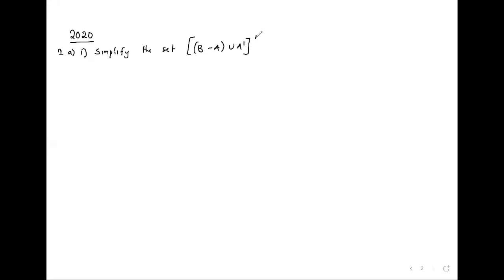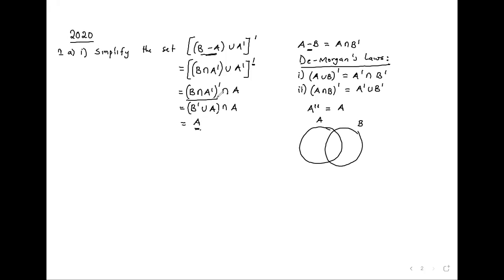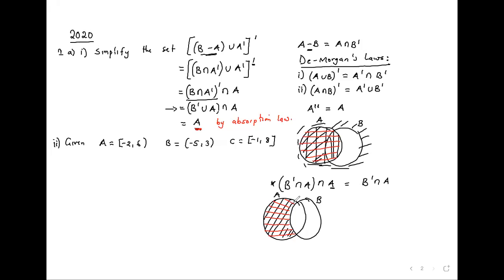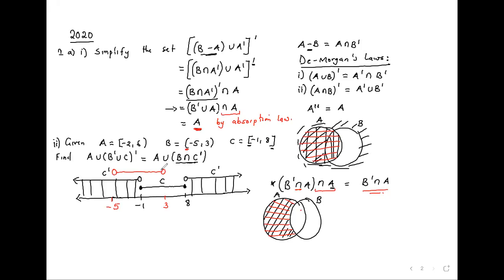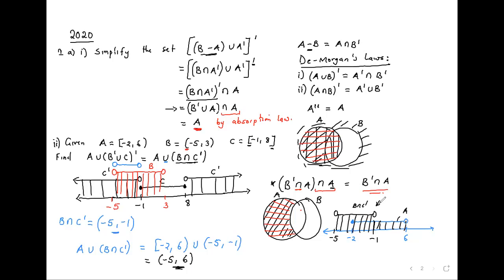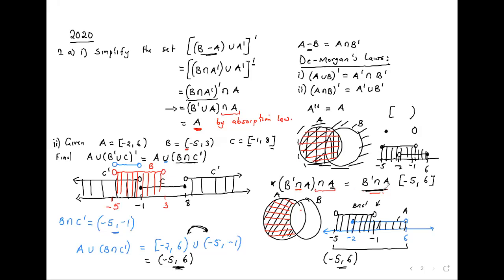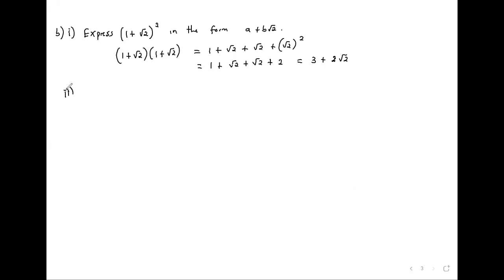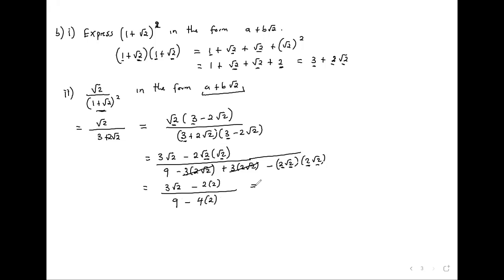Sets class 1